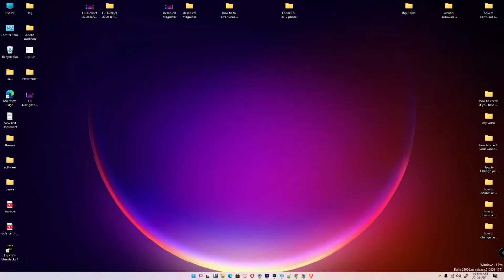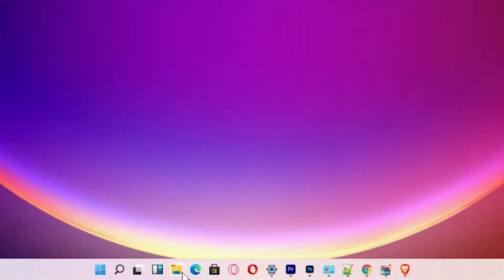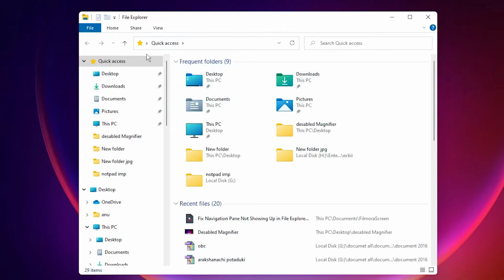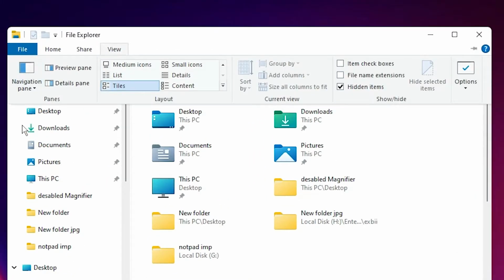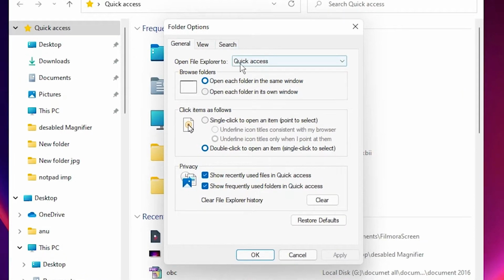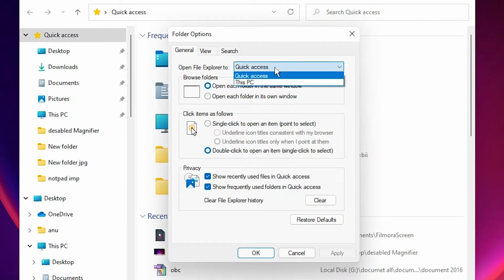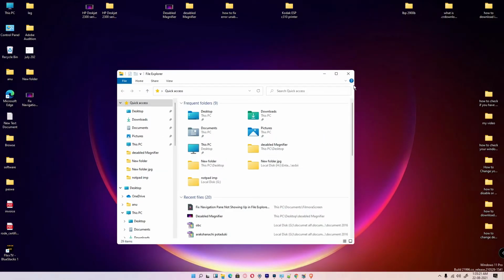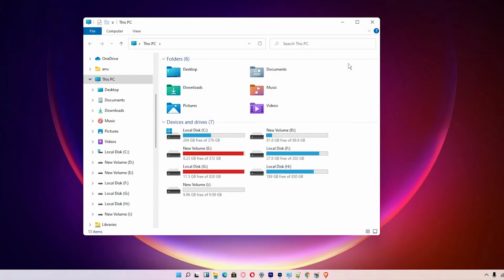How to make File Explorer open to 'This PC' in Windows 11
Windows 11 introduced a new default view for File Explorer that's meant to make it easier to access your recent work. When you open File Explorer, you'll now see "Quick access" by default. If you'd rather have the old "This PC" view back, this tutorial will show you how to do it.
    Quick Access shows you your most frequently accessed folders and your recently used files on a single screen. You can pin additional files and folders if you use them regularly. While it can make it easier to find documents you've been using, Quick Access hides your drives, external devices and network locations beneath a few more clicks.
     To get This PC to display when you launch File Explorer, open the app and click the "View" tab on the ribbon. Click the "Options" button to open the File Explorer Options window. In the "Open File Explorer to" dropdown box at the top, select "This PC" and press the "Apply" button.